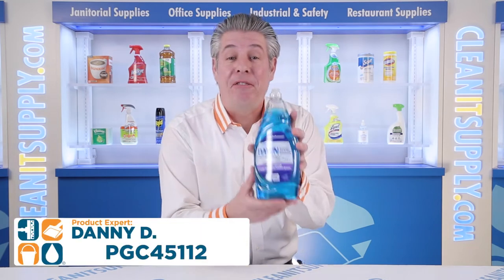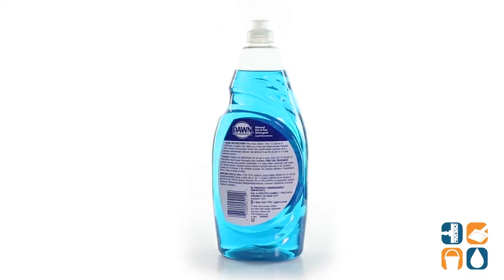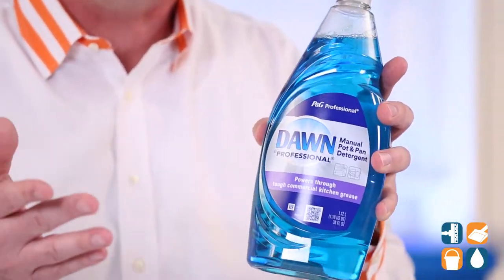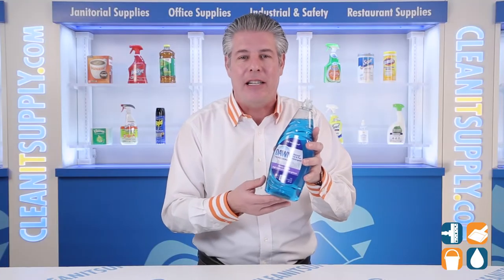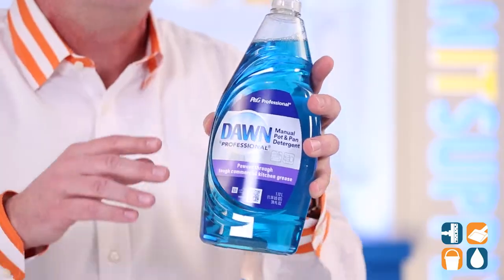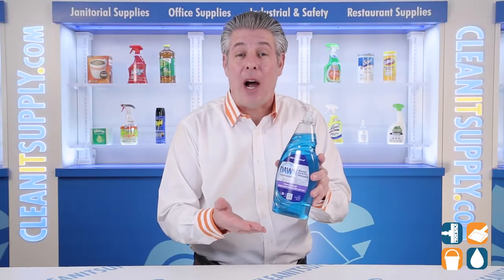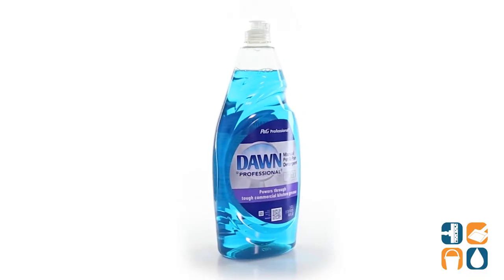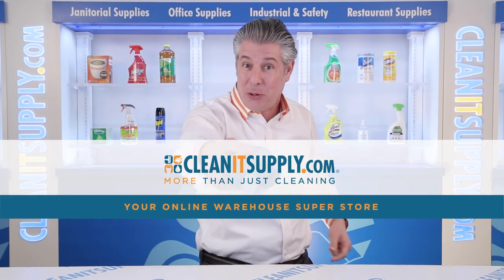Dawn 45112 Manual Pot & Pan Detergent Concentrate, 38 oz Bottle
This commercial strength liquid detergent harnesses the power of Dawn to cut through the toughest grease, leaving behind nothing but a pleasant scent. Formulated to remove greasy soils, Dawn Manual Pot & Pan Detergent cleans 58% more pots, pans and utensils than the leading commercial brand. Highly concentrated and made from a blend of surfactants with the power to cut through and emulsify grease, Dawn allows the user to clean more dishes than other leading brands, reducing the cost per use. The long lasting suds provide greater cleaning capacity with 35% less sink changeover, reducing labor and hot water usage costs. This is an economical choice for manual dish washing in homes or commercial food service locations. Dawn Pot & Pan Detergent can also be diluted and used as an all purpose cleaner so you get more for your money when you stock up! Not for use in automatic dishwashing machines. Includes one 38-oz. bottle.